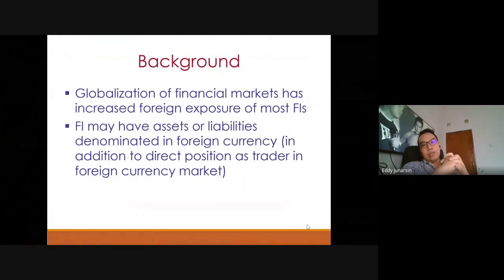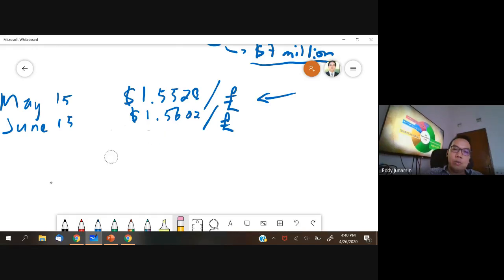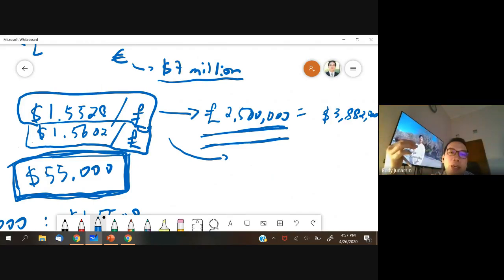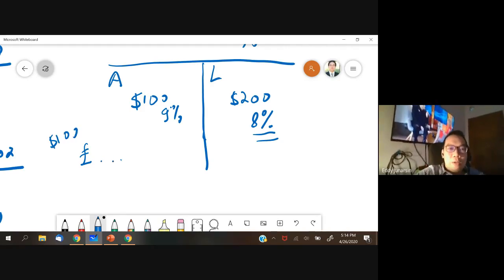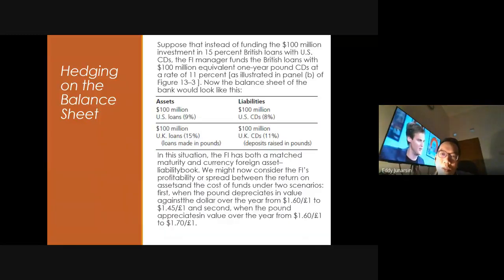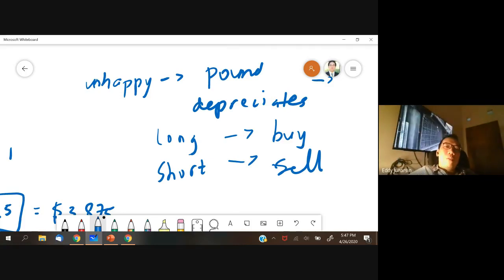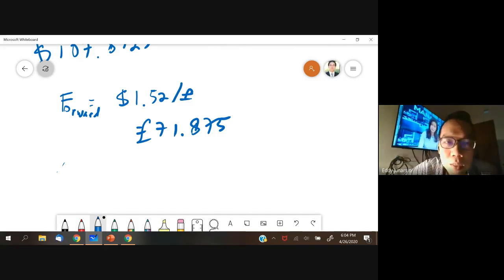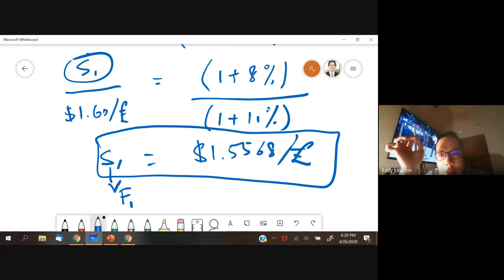Foreign Exchange Risk